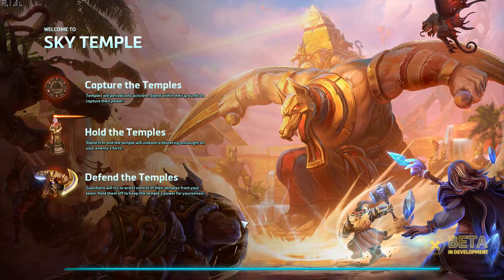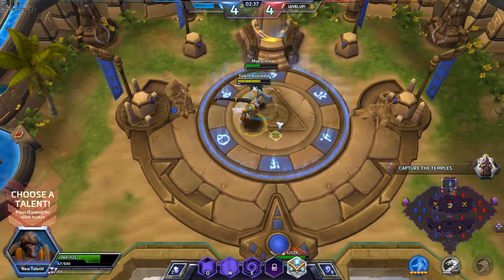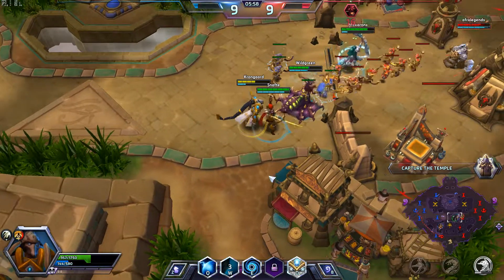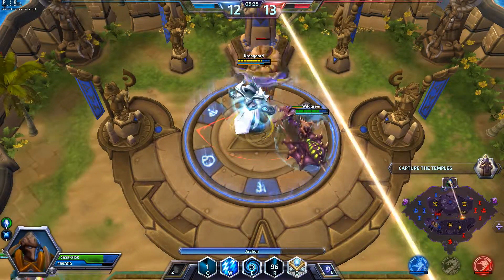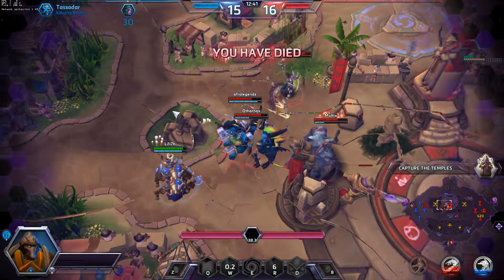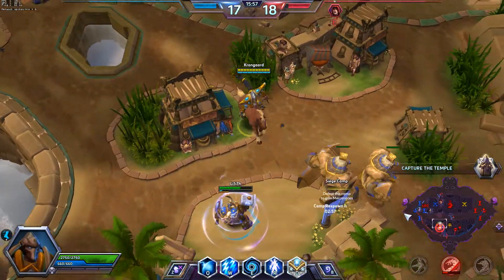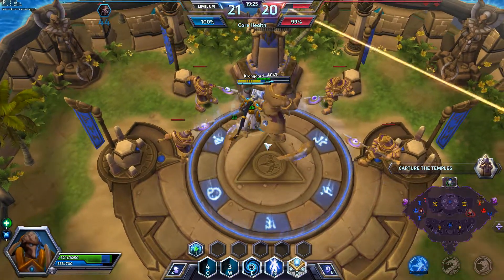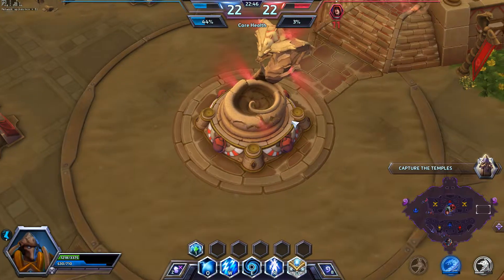Heroes Of The Storm | Tassadar gameplay #1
This video show a Heroes of the Storm gameplay with the Tassadar hero from the StarCraft universe. Tassadar is a ranged support hero with some amazing options such as shielding of heroes, mercenaries, structures and area of effect damage. Tassadar can also change into a nasty Archon or place a protective barrier at the late part of the game.

This video show a gameply with Tassdar in Heroes of the Storm in the Sky Temple map.